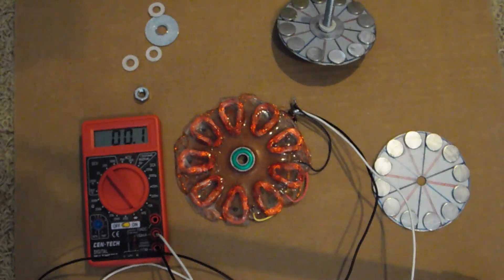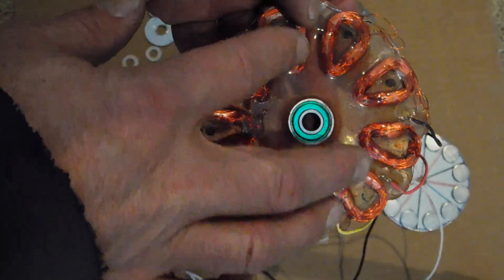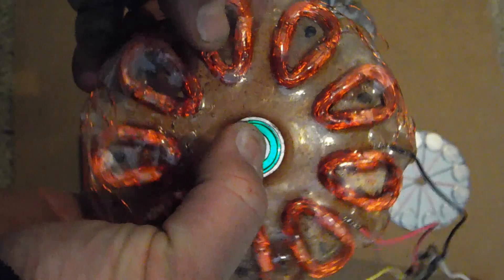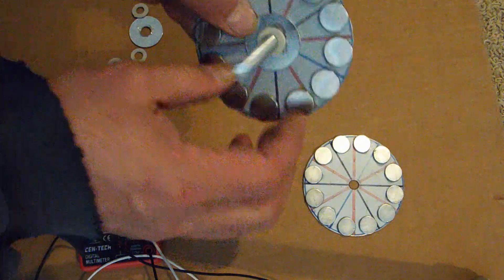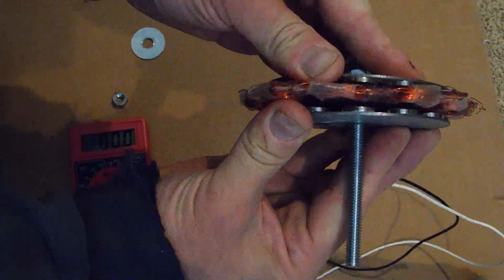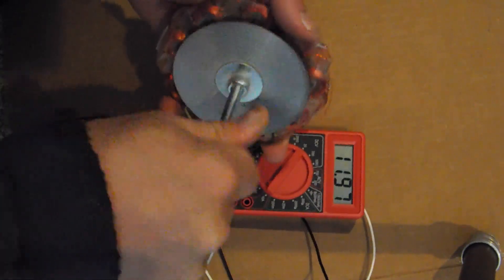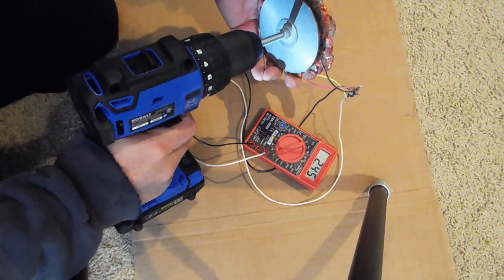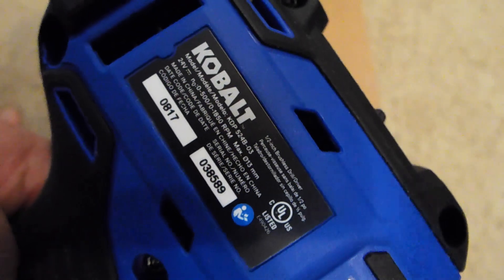Home Made DIY Free Energy Generator Small Home Power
This is the first attempt for me at making a three phase generator. I am experimenting with making a wind generator completely from scratch and this is the first step to building it in a smaller scale. This very small generator will produce 100 Watts 40 Volts DC at 2.5 Amps